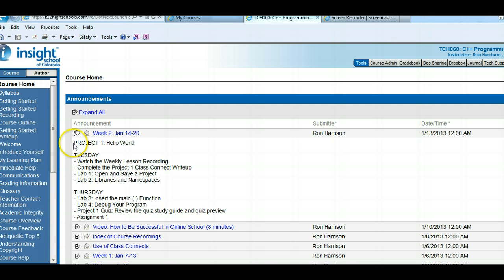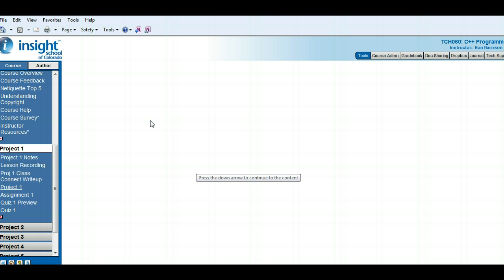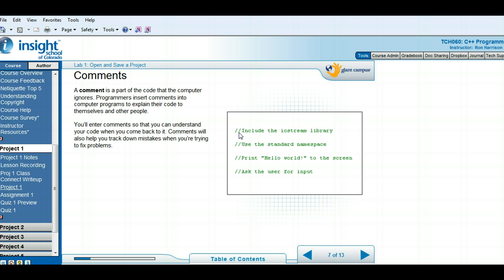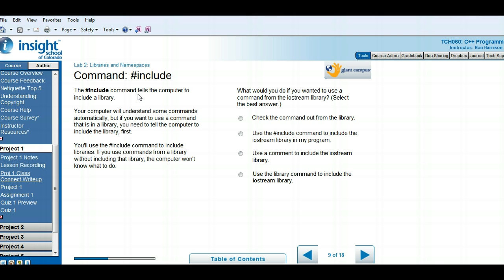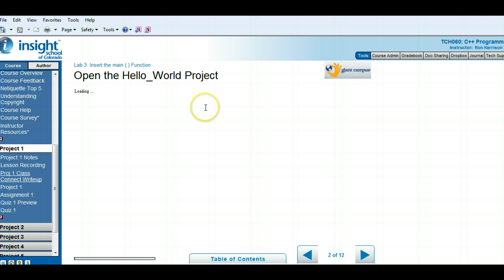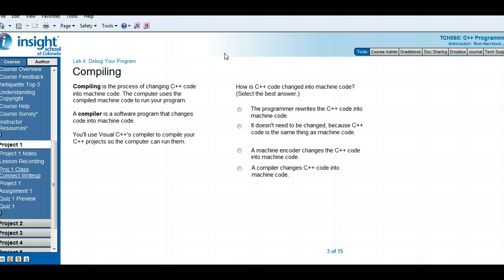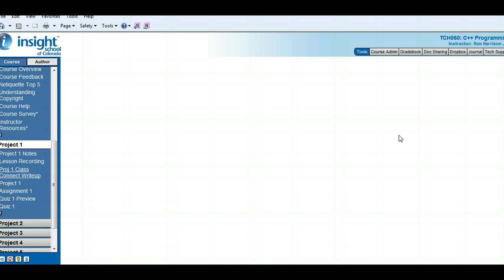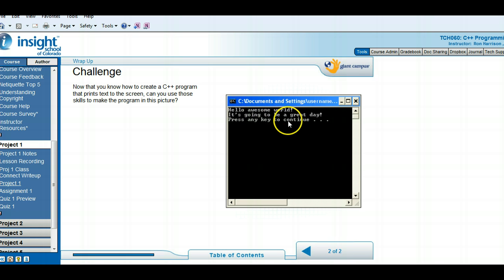C++ Project 1 Recording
Recording for Project 1 Class Connect Writeup